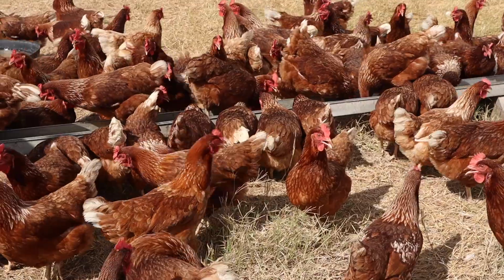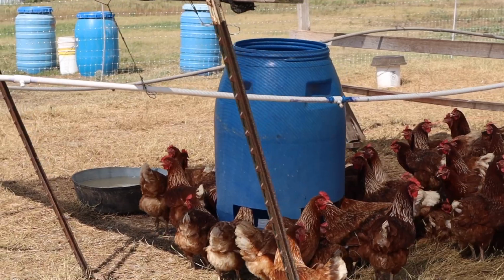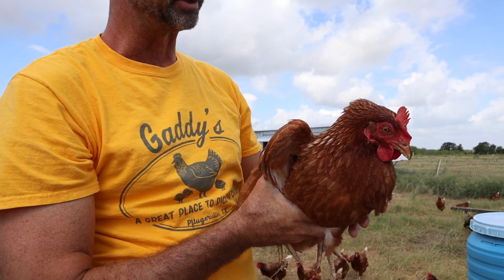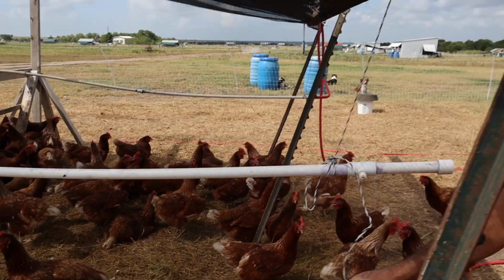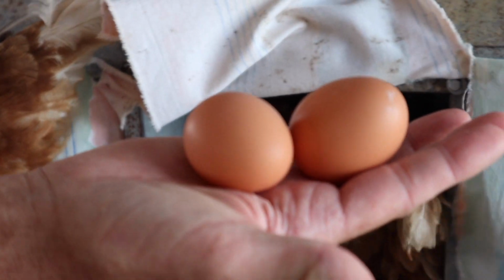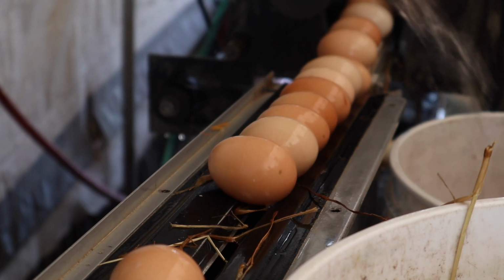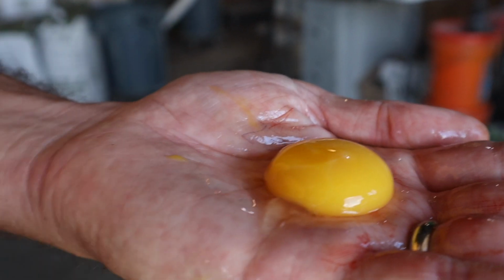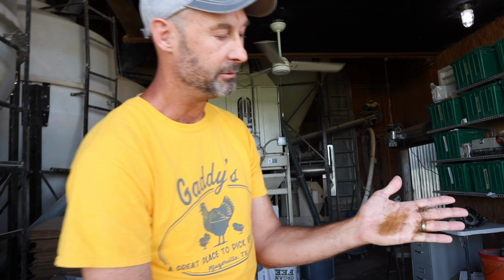Ketogenic Diet | The BEST type of eggs to eat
💪🏼 My Workout Program (STRONG = $5 OFF)

🏆 Keto Coaching (limited spots available) (BUTTER = $25 OFF 4-Week Coaching)

☎️ Keto Consultation (COCONUT = $25 OFF)